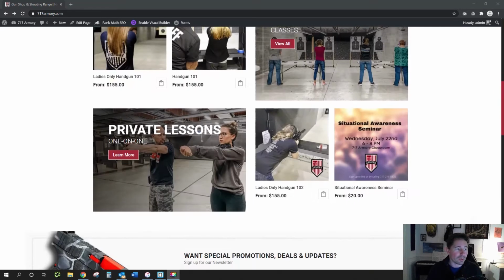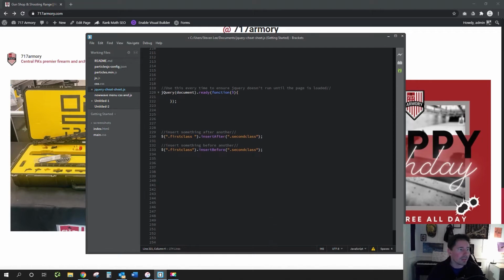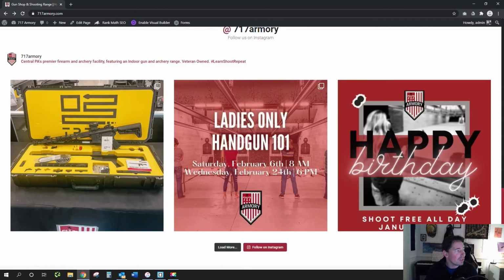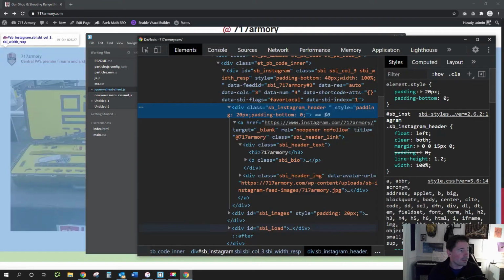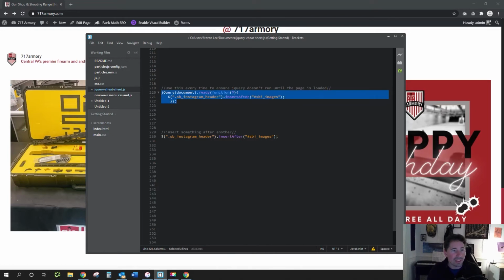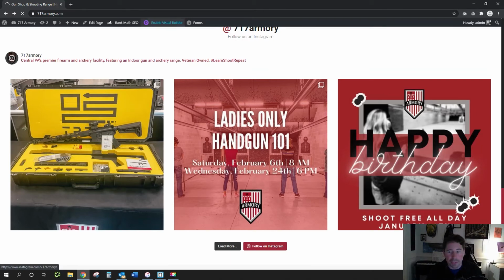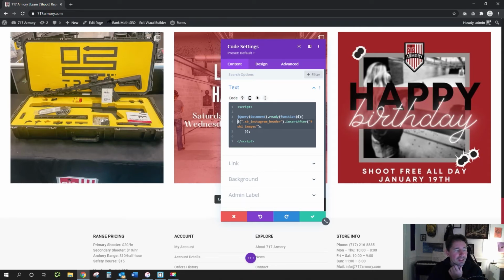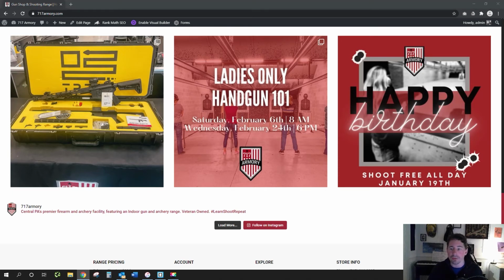Why you need to use jQuery, and Introduction with Divi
When building websites, there are simply some things that you can't do with visual builders and CSS. That's where jQuery comes in.

In this use case, we are going to show how to manipulate elements on the page generated by a 3rd party plugin.